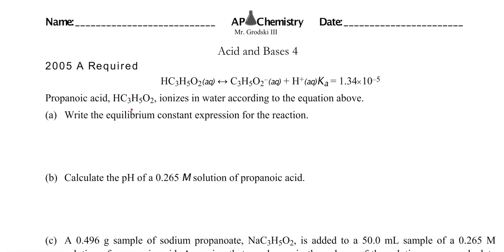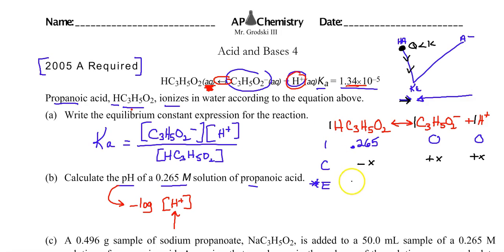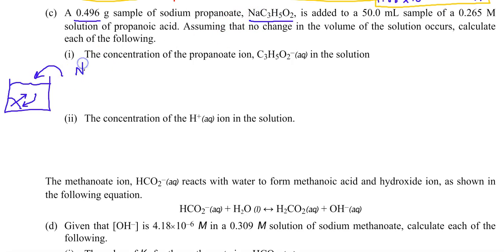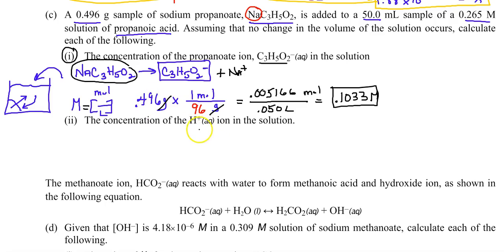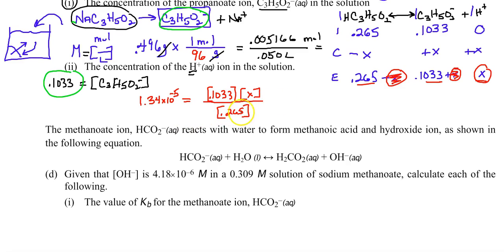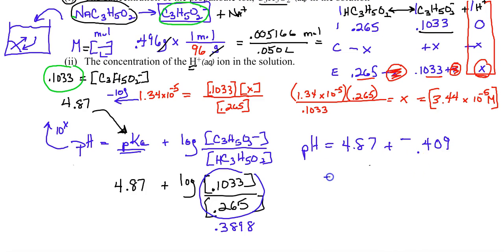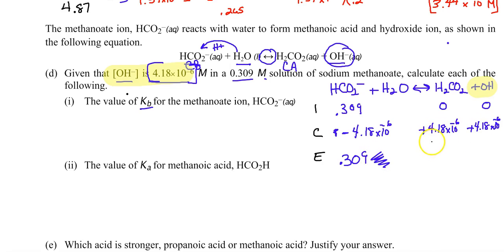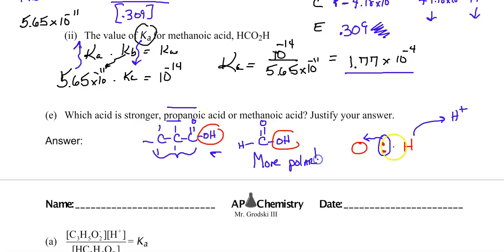AP Chemistry Acid Bases 4 worksheet review